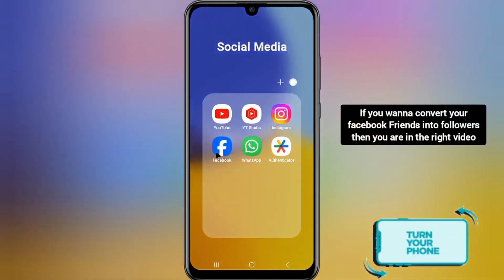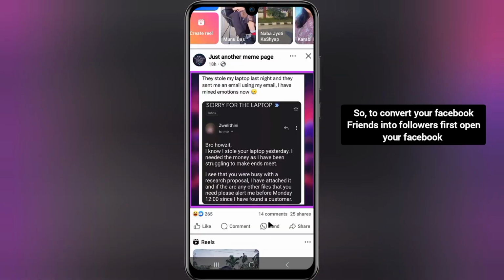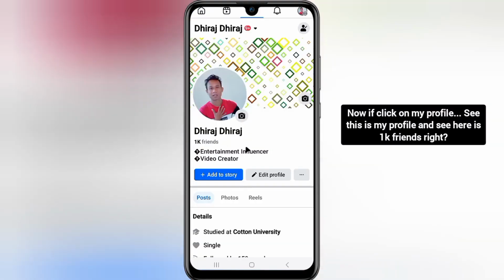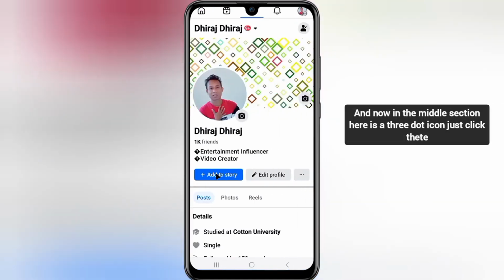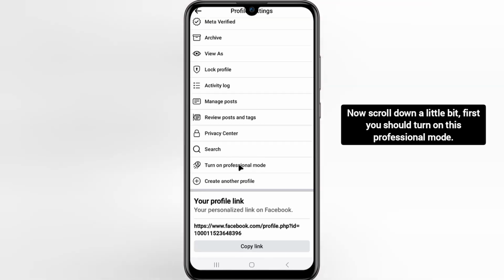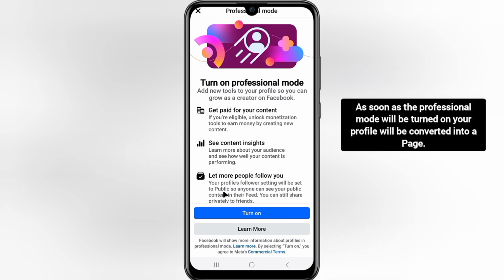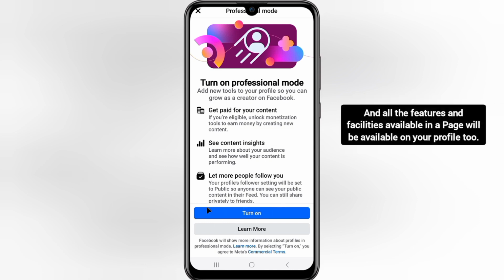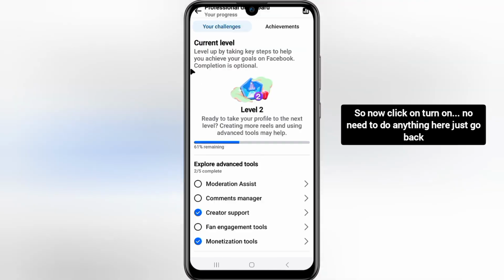How To Convert Facebook Friends Into Followers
Here in this video I've explained the step by step process to convert your facebook friends into followers.